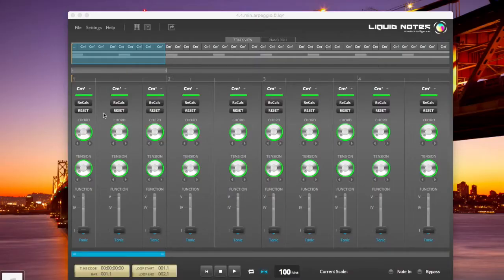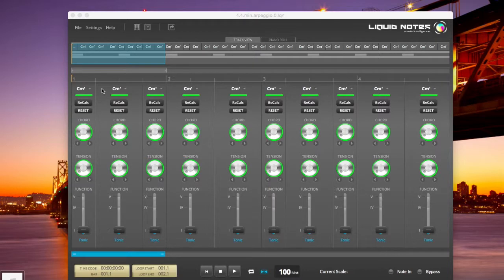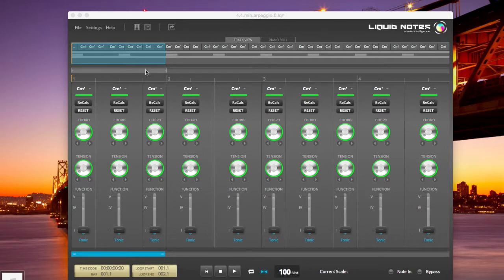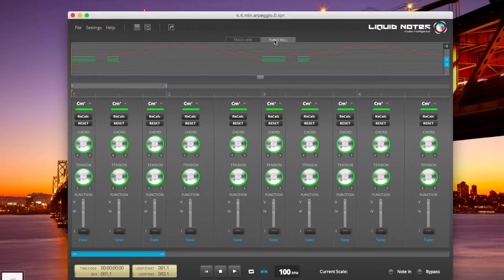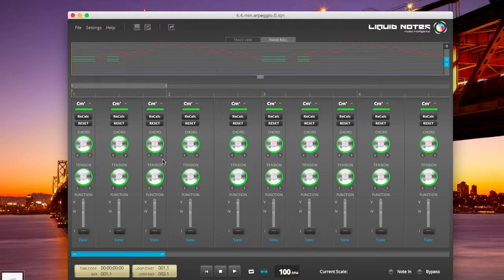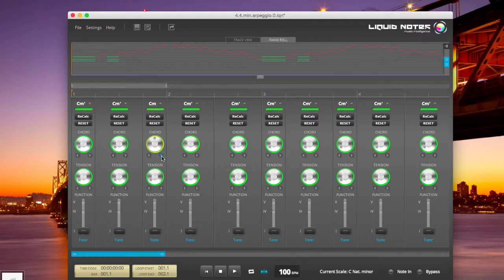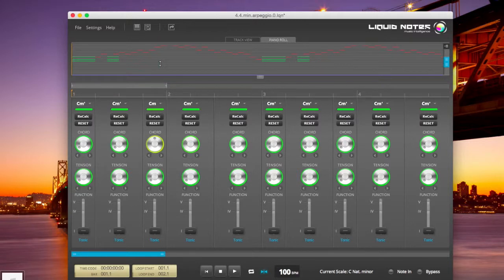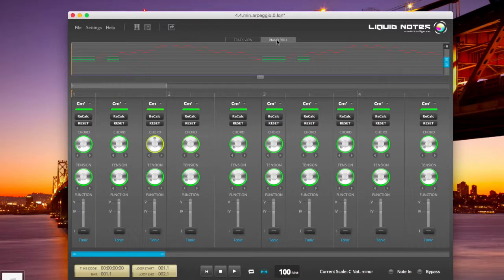LIQUID NOTES Features: Piano roll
In this series of short videos, we present information about the features included in Liquid Notes.

Our intelligent MIDI composing assistant comes with a piano roll, just as you know it from most popular DAWs. This gives you a clean view on your MIDI arrangement, and allows you to follow any changes made to your arrangement when substituting chords on a single-track level.
Indirectly, this trains you in music theory, giving you a better understanding of the complex processes underlying the one-click changes to harmony you perform in Liquid Notes.